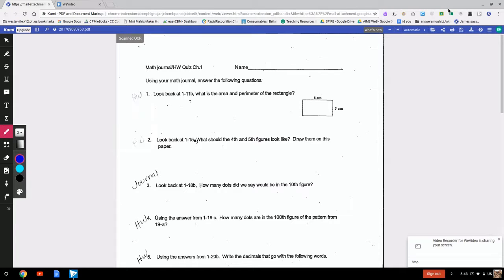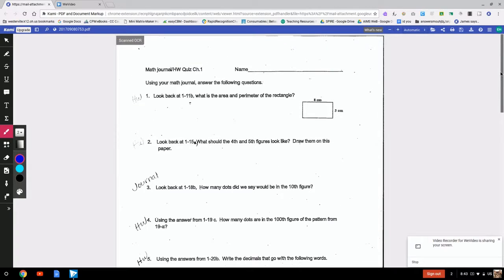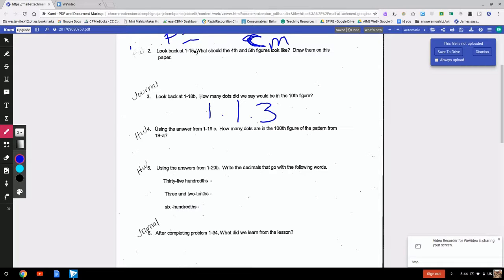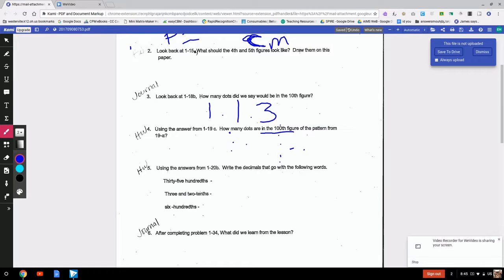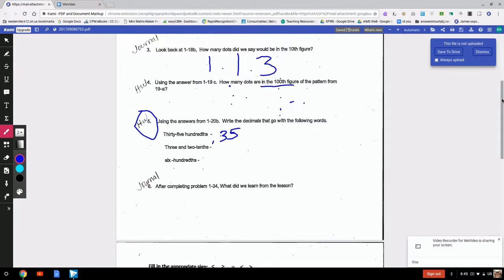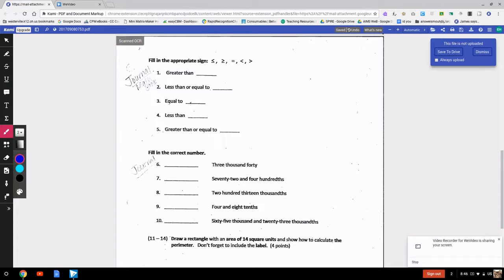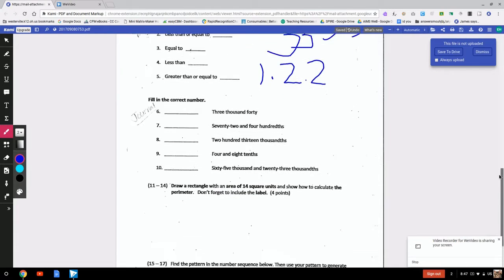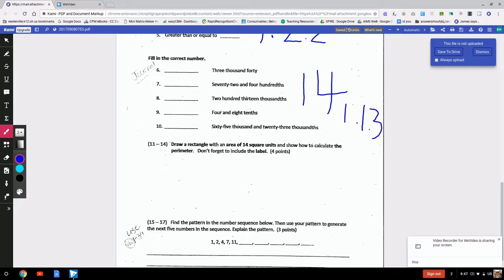Chapter 1 HW Check